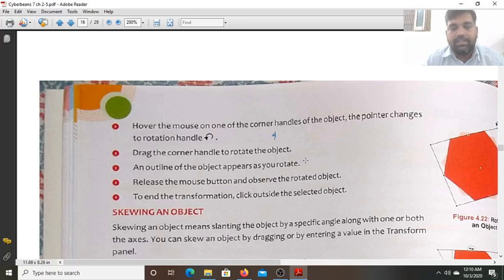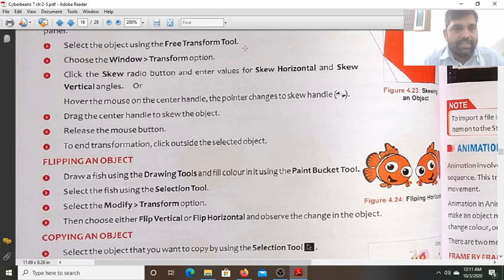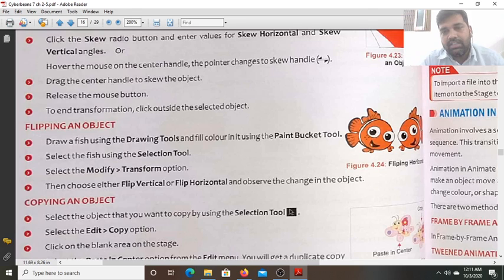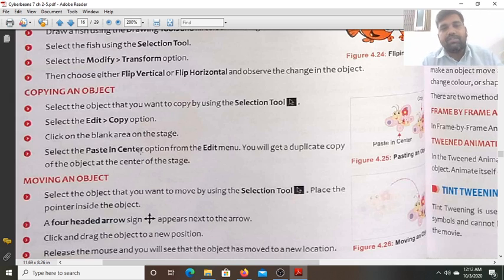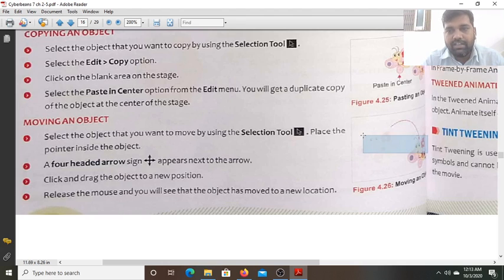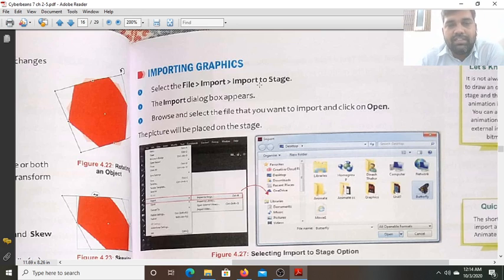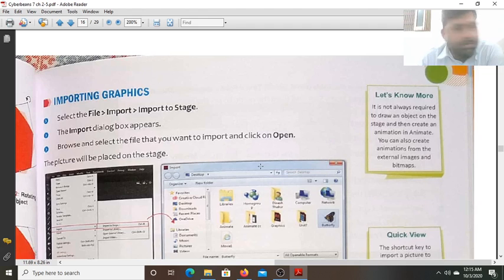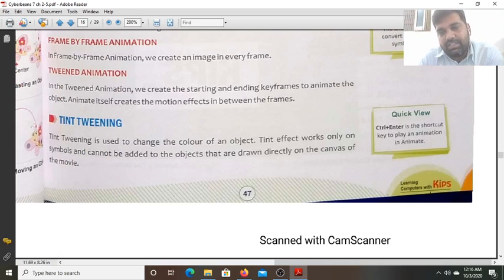Lesson 4 Part 6 7th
This video is for Log on to Animate CC.